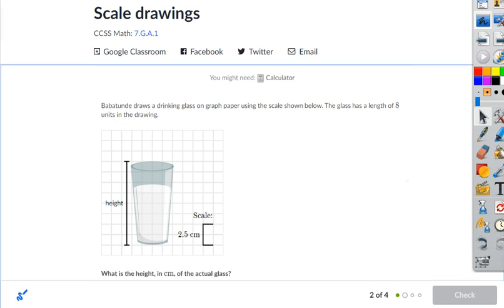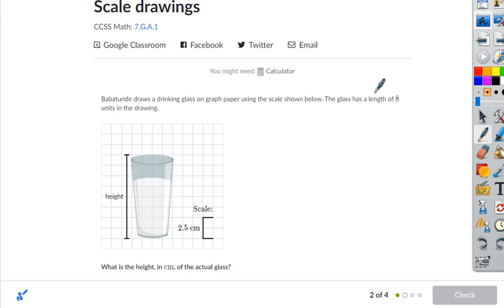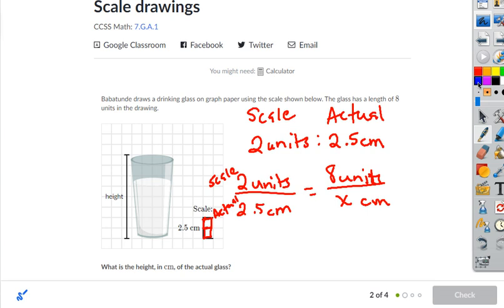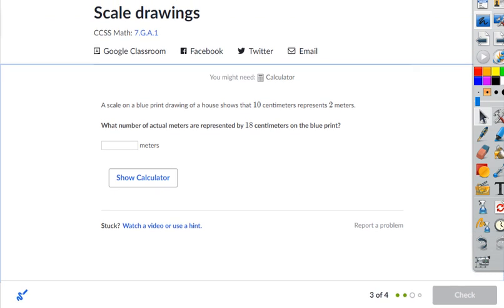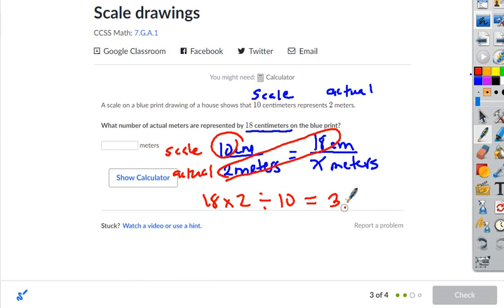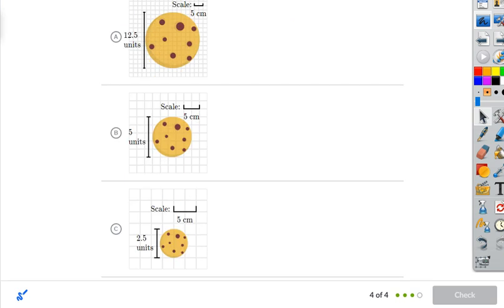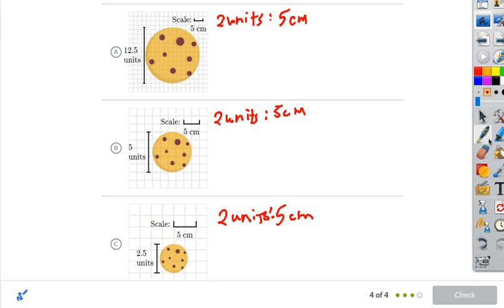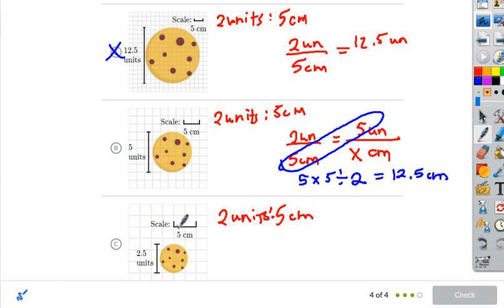KA - Scale Drawings